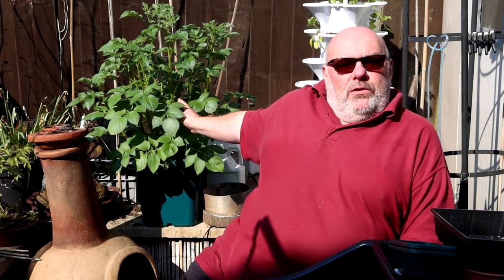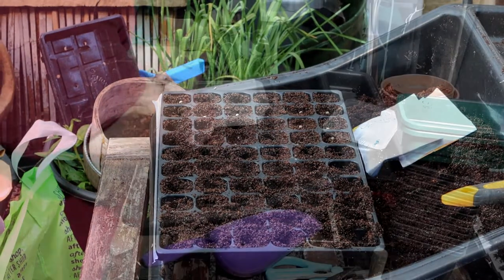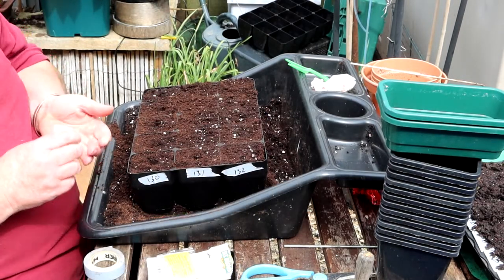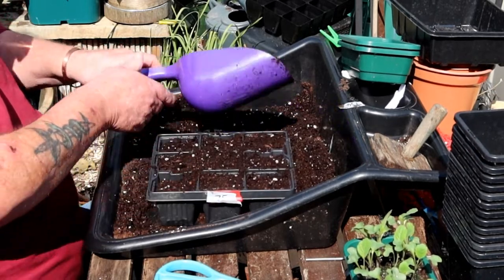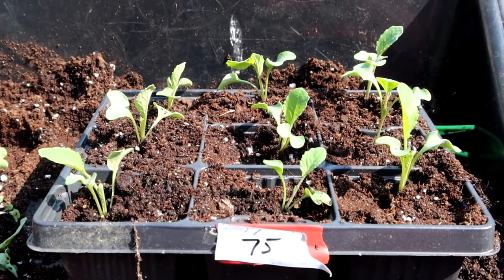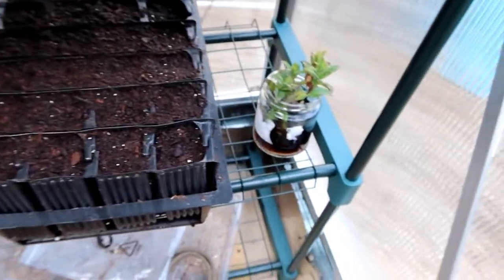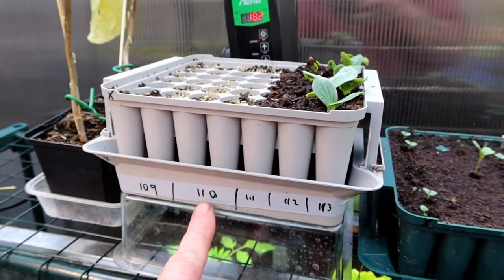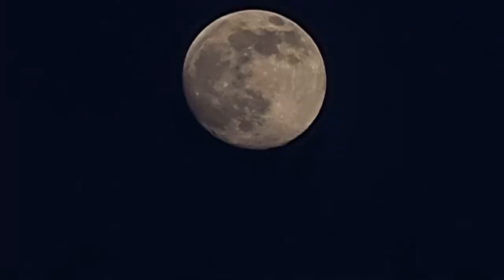A Bit of Sowing, Some Pricking Out and a Greenhouse Tour | SpiderFarmer SF300 LED Growlight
Sowing, pricking and a tour - what more could you ask for?

Equipment seen in this video:
Bustaseed Propagation Kit
Agralan Potato Gro-Pot
Agralan MA100 Plug Plant Trainer
Haxnicks RT020101 Root Trainers, 32 Cells

A Bit of Sowing, Some Pricking Out and a Greenhouse Tour